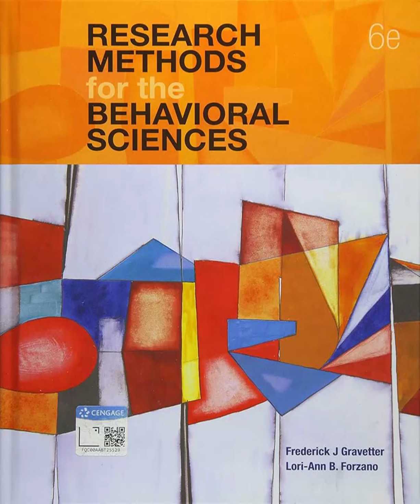Within-Subjects Design | Chapter 9 - Research Methods for the Behavioral Sciences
📚 Chapter 9 delves into the within-subjects experimental design, where the same group of participants experiences all treatment conditions. This powerful design reduces error variance by eliminating individual differences between groups, increasing the likelihood of detecting true treatment effects. The chapter outlines the advantages of within-subjects designs—including fewer participants and enhanced statistical power—and contrasts them with potential threats to internal validity, such as history, maturation, instrumentation, statistical regression, and particularly order effects like practice, fatigue, and carry-over. Strategies for controlling these threats are discussed in depth, including counterbalancing, partial counterbalancing, and Latin square techniques. The chapter also introduces matched-subjects designs as a hybrid model, aiming to capture the benefits of both within- and between-subjects designs. Finally, statistical applications such as repeated-measures ANOVA, t-tests, sign tests, and Wilcoxon signed-ranks tests are explored, clarifying how to analyze both two-treatment and multiple-treatment within-subjects experiments.

📌 Within-subjects design (repeated-measures) structure and rationale
📌 Time-related threats: history, maturation, regression, instrumentation
📌 Order effects: progressive error, carry-over, practice, fatigue
📌 Counterbalancing: complete, partial, Latin square applications
📌 Differences between within- and between-subjects designs
📌 Advantages: fewer participants, removal of individual differences
📌 Disadvantages: order effects, participant attrition, confounding time
📌 Matched-subjects design and its pros/cons
📌 Two-treatment vs. multiple-treatment within-subjects designs
📌 Statistical tests: repeated-measures t, repeated-measures ANOVA, sign test, Wilcoxon signed-ranks